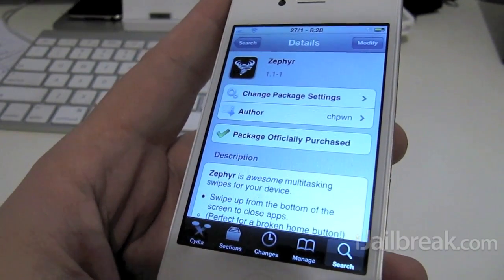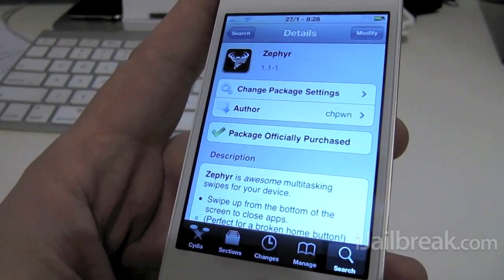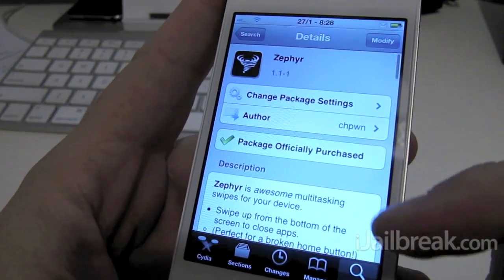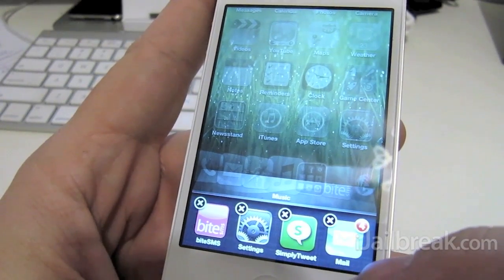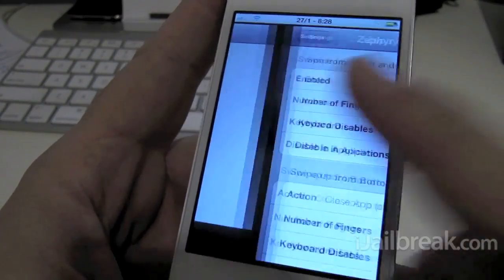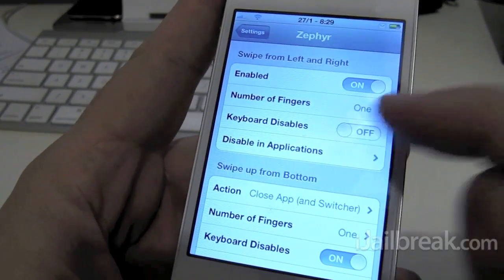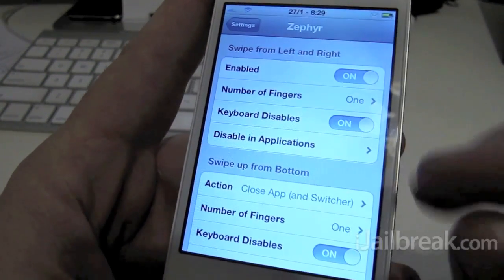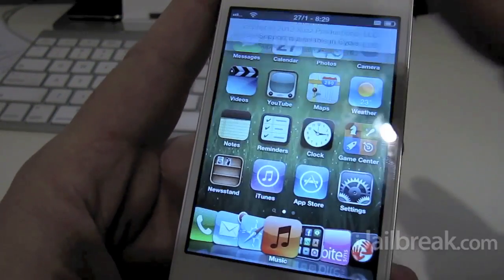Zephyr Cydia Tweak: Enable Multiasking Gestures On iPhone, iPod Touch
Tweak: Zephyr
Description: The Zephyr Cydia tweak enables multitasking gestures on iPhone and iPod Touch. These multitasking gestures will change the way you multitask on your iOS device for the better!
Repo: BigBoss
Price: $2.99